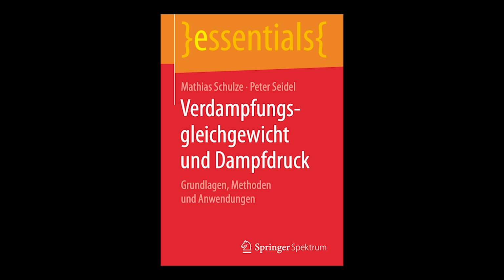The Clausius-Clapeyron Equation: Predicting Phase Transitions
About this video:
This is a personal project: I use AI (ChatGTP,  NotebookLLM etc...) to turn dense academic books into podcast-style summaries so I can listen and decide if they’re worth reading in full. It’s a niche thing, and I don’t expect many people to watch — but I’m sharing it for fun and in case someone else finds value in it.

THE STEAM EQUATION
This episode explores the invisible tug-of-war between states of matter: Evaporation Equilibria and Vapour Pressure. This technical overview provides a deep dive into the thermodynamic principles and molecular dynamics that govern how substances transition from liquid to gas. Central to the discussion is the Clausius-Clapeyron equation, which serves as the mathematical bridge for predicting how vapour pressure changes with temperature. The text doesn't just stay in the clouds of theory; it details the hands-on experimental methodologies—static, dynamic, and effusion—used to pin down precise values in the lab. By linking these microscopic movements to massive industrial systems like steam power plants, heat pumps, and distillation columns, this source acts as an essential guide for anyone looking to master the complexities of thermal physics and engineering design.